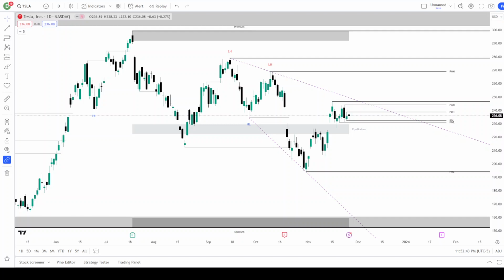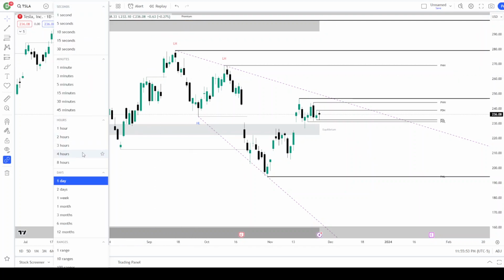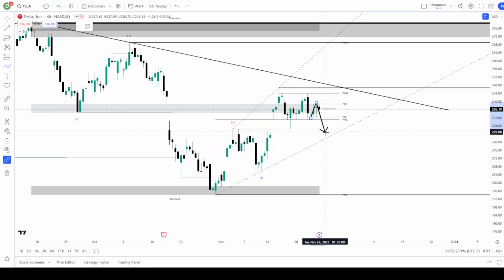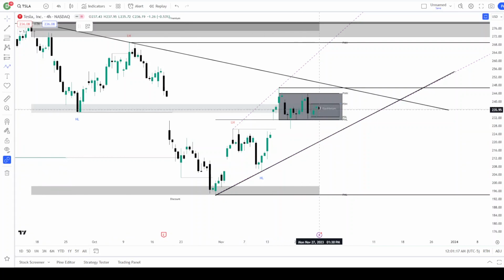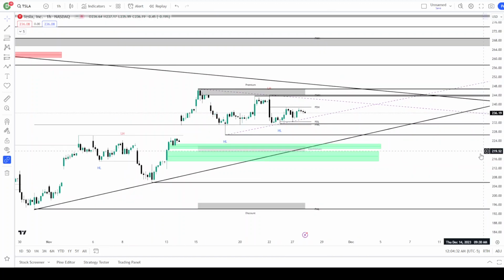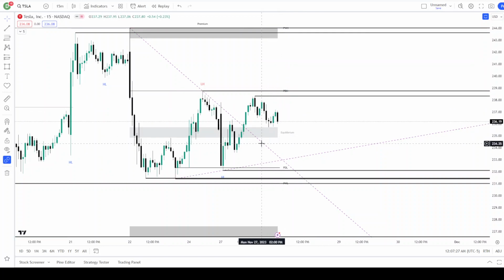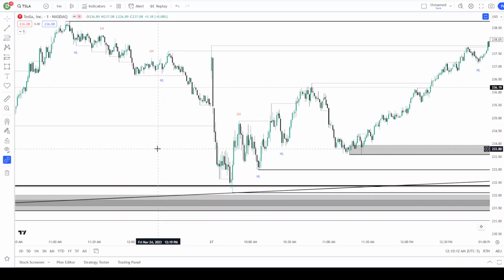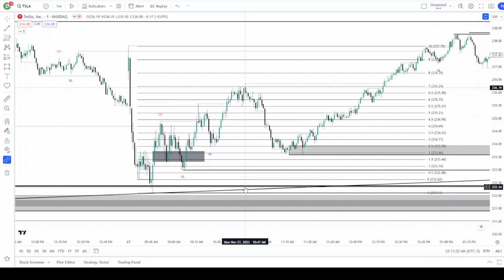BULLS AREN'T GIVING UP THAT EASY!!! *Tesla daily chart analysis*